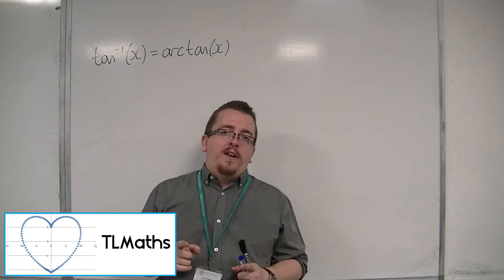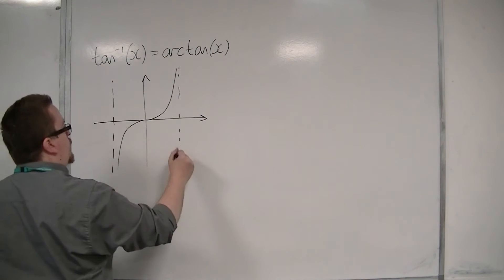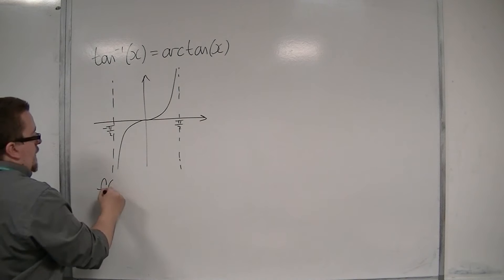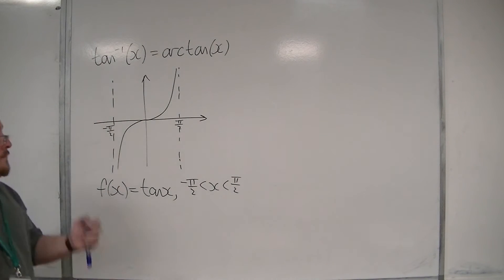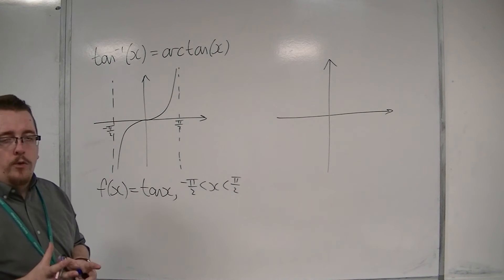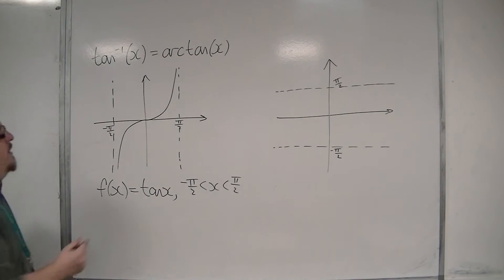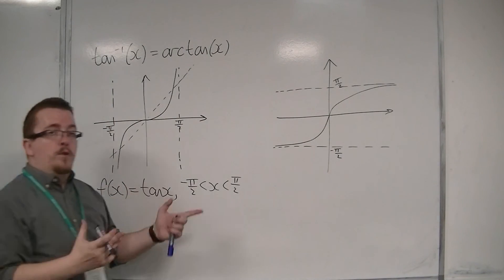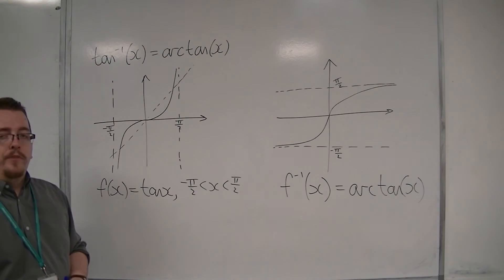OCR MEI Core 3 2.23 Inverse Tangent - arctan(x)